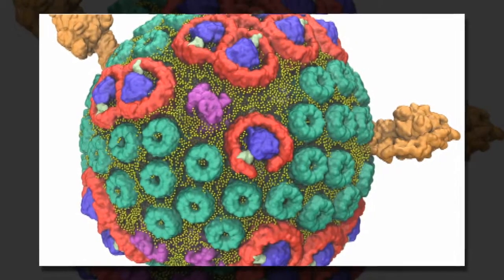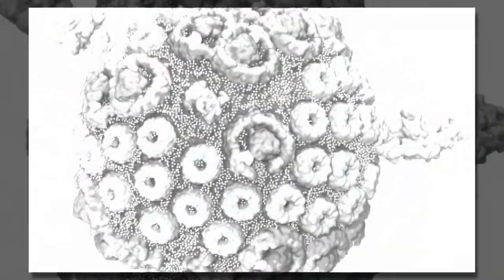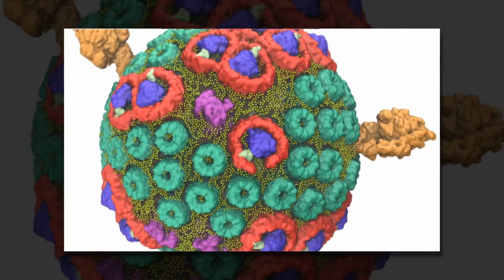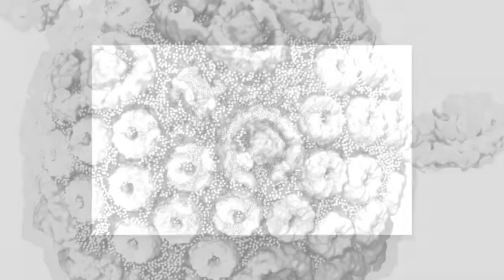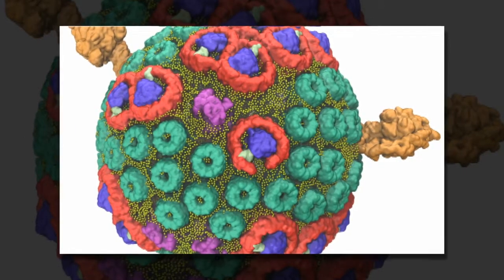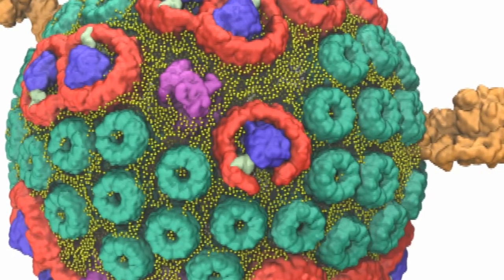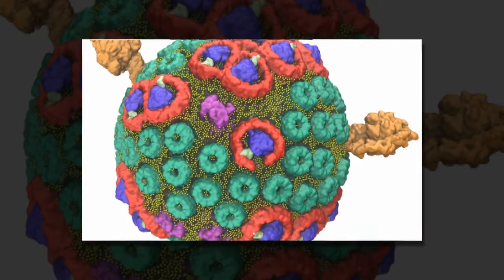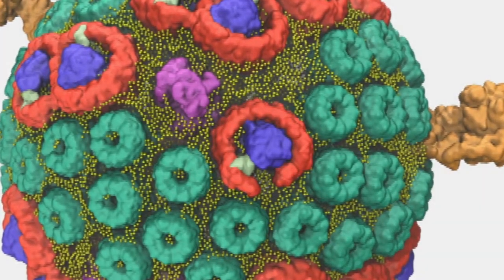Researchers build bacteria's photosynthetic engine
Nearly all life on Earth depends on photosynthesis, the conversion of light energy into chemical energy. Oxygen-producing plants and cyanobacteria perfected this process 2.7 billion years ago. But the first photosynthetic organisms were likely single-celled purple bacteria that began absorbing near-infrared light and converting it to sulfur or sulfates about 3.4 billion years ago.

Found in the bottom of lakes and ponds today, purple bacteria possess simpler photosynthetic organelles—specialized cellular subunits called chromatophores—than plants and algae. For that reason, Klaus Schulten of the University of Illinois at Urbana–Champaign (UIUC) targeted the chromatophore to study photosynthesis at the atomic level.

As a computational biophysicist, Schulten unites biologists' experimental data with the physical laws that govern the behavior of matter. This combination allows him to simulate biomolecules, atom by atom, using supercomputers. The simulations reveal interactions between molecules that are impossible to observe in the laboratory, providing plausible explanations for how molecules carry out biological functions in nature.

In 2014, a team led by Schulten used the Titan supercomputer, located at the US Department of Energy's (DOE's) Oak Ridge National Laboratory, to construct and simulate a single chromatophore. The soccer ball-shaped chromatophore contained more than 100 million atoms—a significantly larger biomolecular system than any previously modeled. The project's scale required Titan, the flagship supercomputer at the Oak Ridge Leadership Computing Facility (OLCF), a DOE Office of Science User Facility, to calculate the interaction of millions of atoms in a feasible time frame that would allow for data analysis.